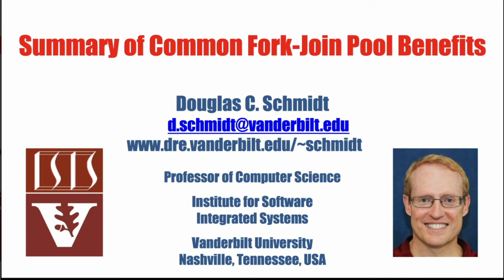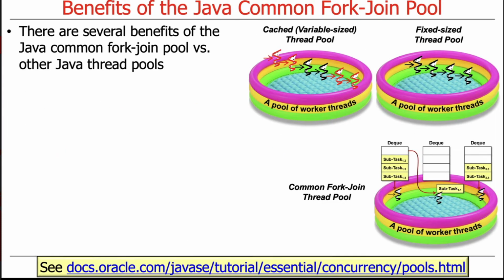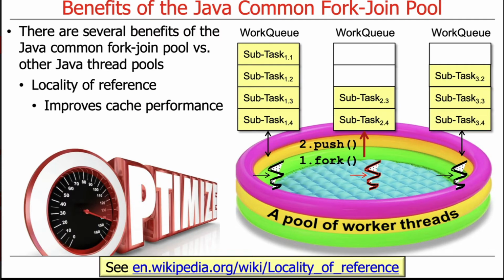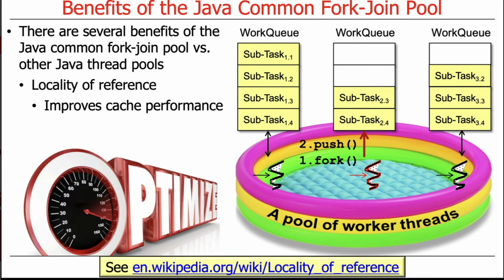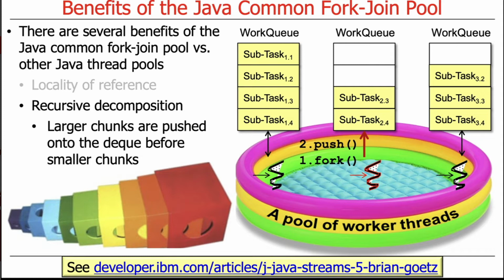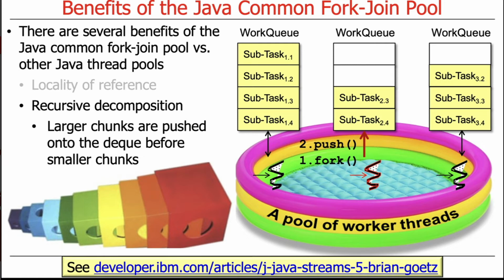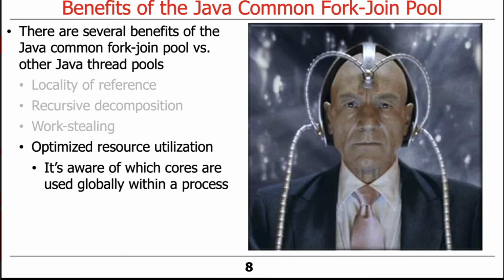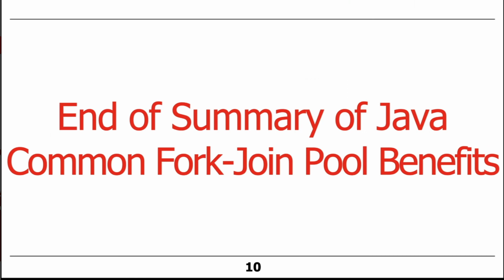Summary of (Common) Fork-Join Pool Benefits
This videos summarizes key benefits of the Java fork-join pool and common fork-join pool implementations.